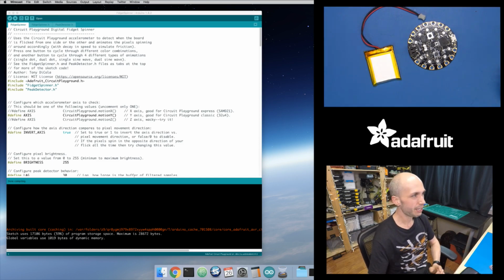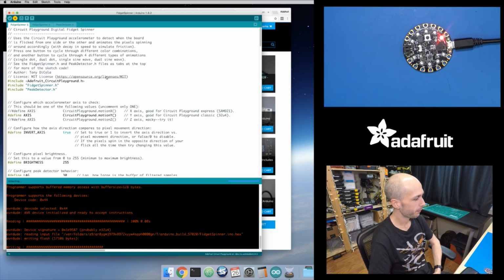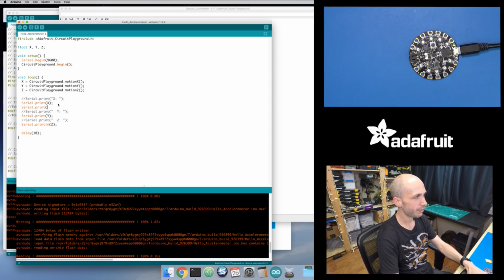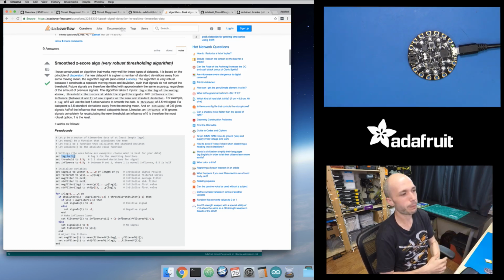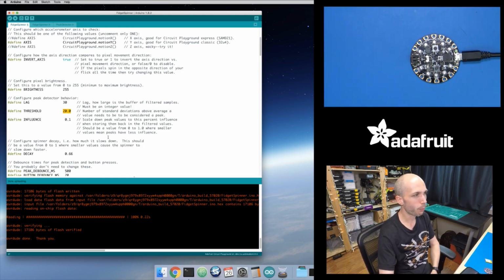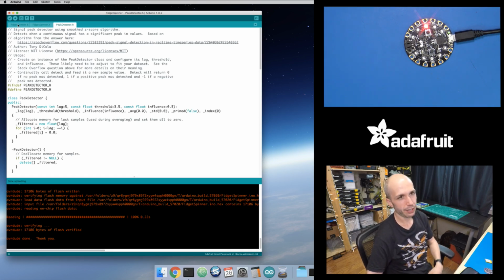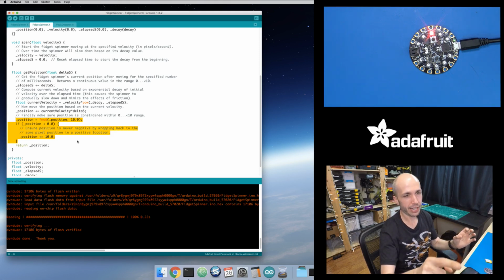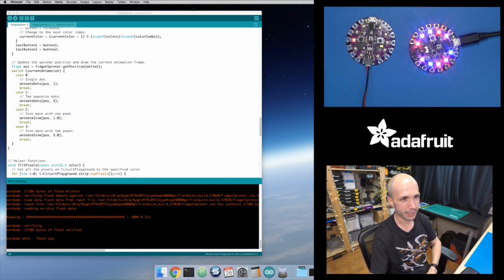Circuit Playground digital fidget spinner with Tony D!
showing a digital fidget spinner built with Adafruit's Circuit Playground classic and express boards.  This fidget spinner has no moving parts and uses an accelerometer to detect flicks and animates the spinner motion around 10 NeoPixels on the board.  You can press buttons to change the color and type of spinner animation too!  The video walks through how to run the fidget spinner on a board and how the code and algorithm works.

- Circuit Playground express board (newer board, will run Circuit Python code)

Acknowledgements:
- Intro shuttle footage: NASA
- Intro fonts: Typodermic
- Intro inspiration: Mr. Wizards's World
- Matrix background: cool-retro-term & cmatrix